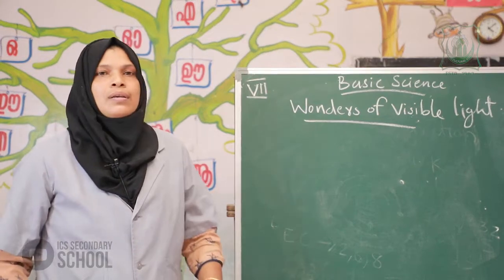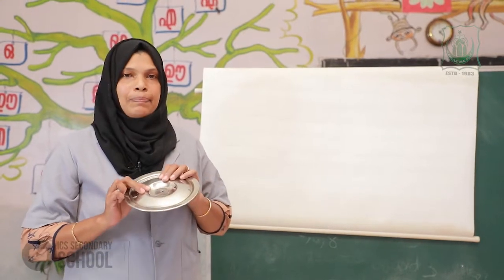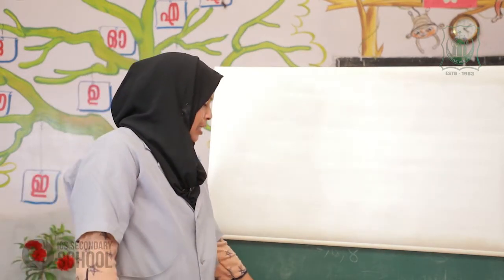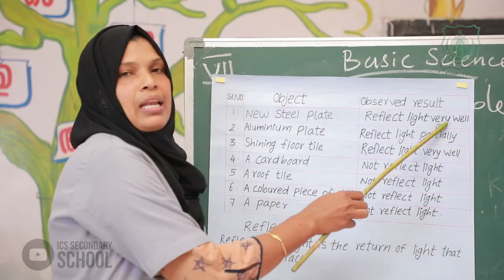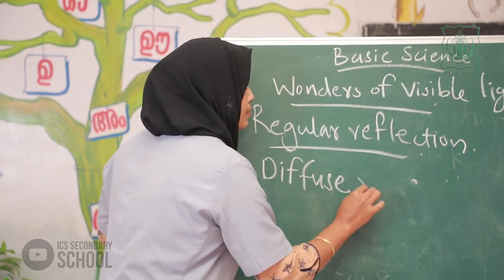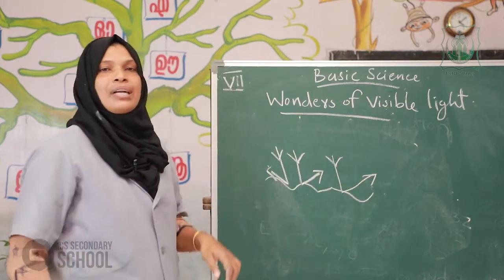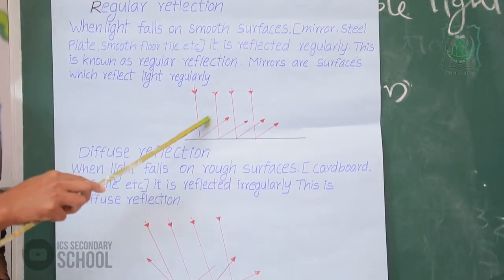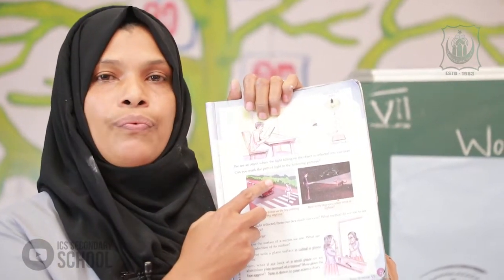ICS SECONDARY SCHOOL | 7th BASIC SCIENCE | Part 5